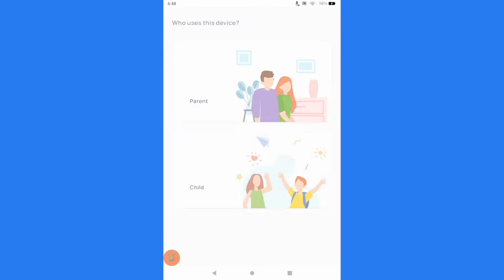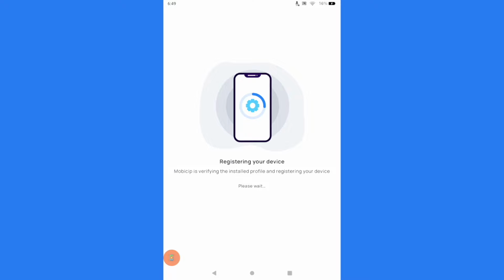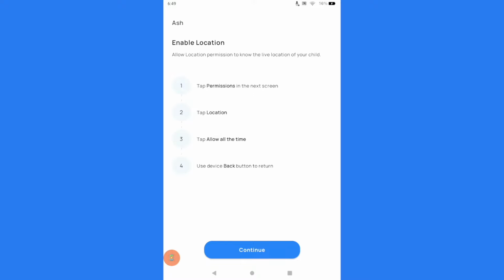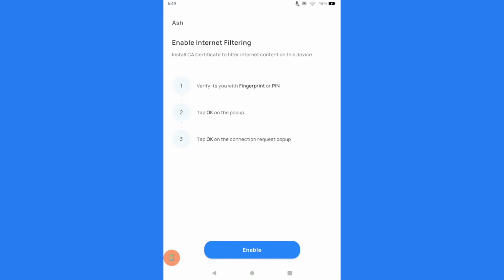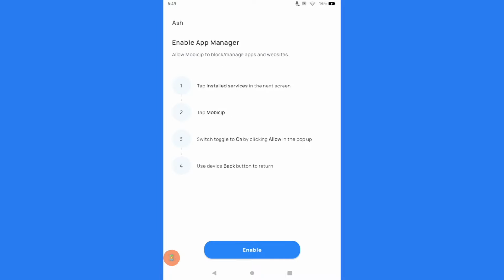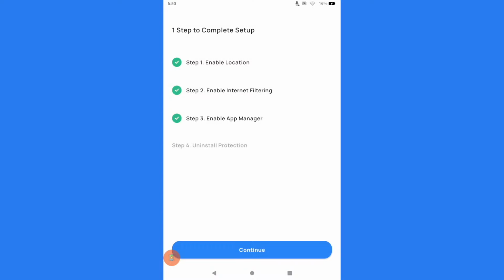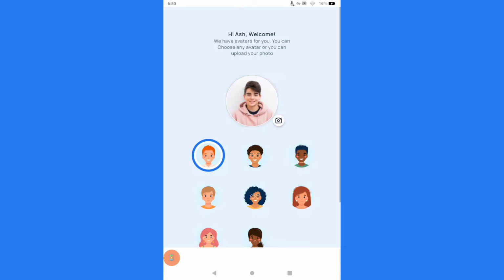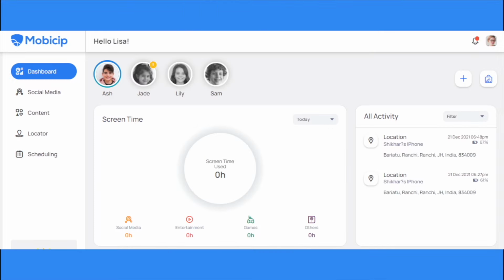How to Setup Parental Controls on Amazon Kindle Fire Devices | Mobicip Tutorial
Mobicip is the best parental control app for your child’s Kindle Fire devices. Trusted by more than 2 million families, Mobicip helps young users learn how to use the Internet safely. It lets you block harmful apps, and inappropriate content regulates screen time, and much more that helps kids build healthy digital habits.

In this tutorial, we’ll show you how to install and set up Mobicip parental controls on Kindle Fire devices step by step.

for more information on the Mobicip parental control app and its features.

You can also check out this article for detailed setup instructions

Mobicip is the parental control app that helps Limit screen time, filter the internet, monitor social media, track location, and more.